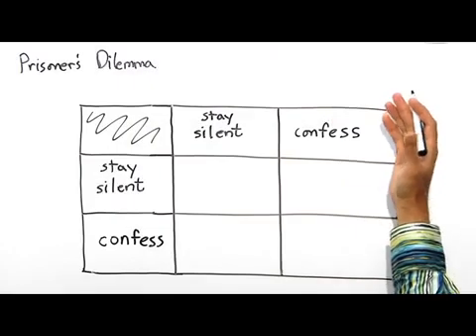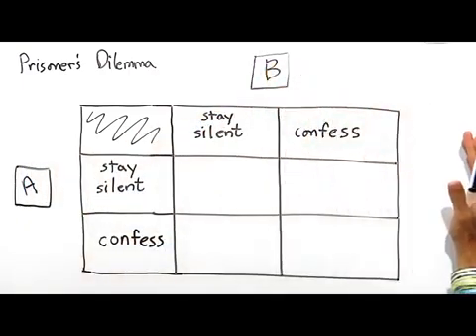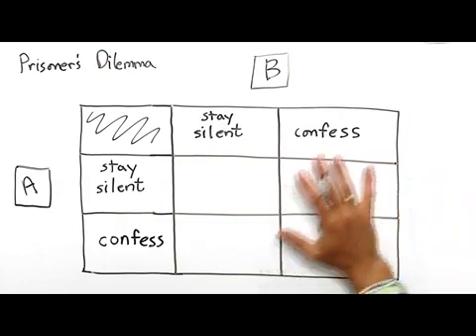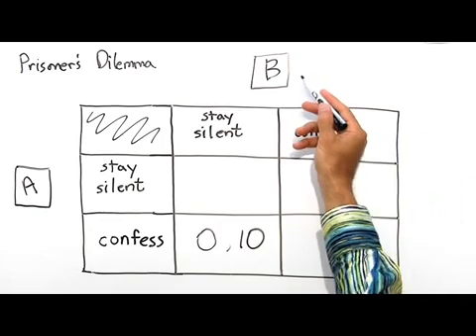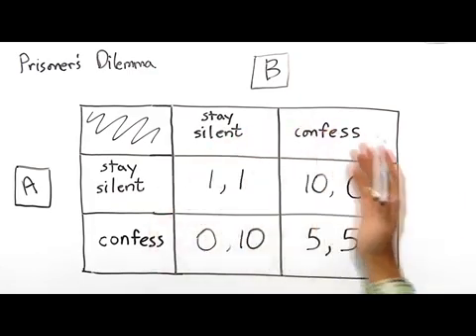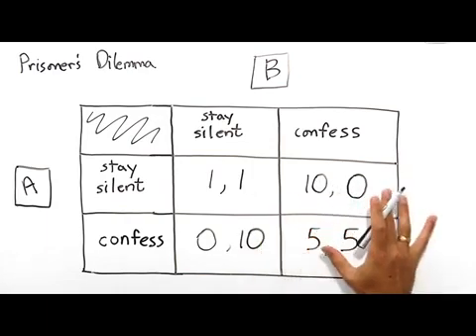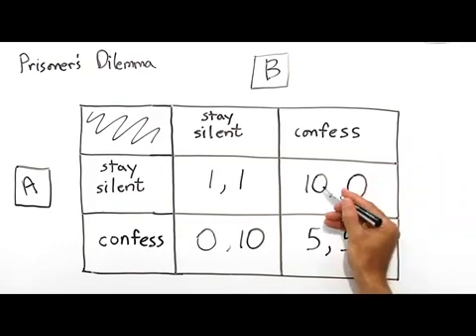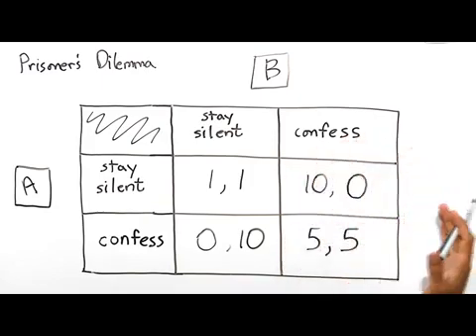Prisoners Dilemma ous1FgCpcW8